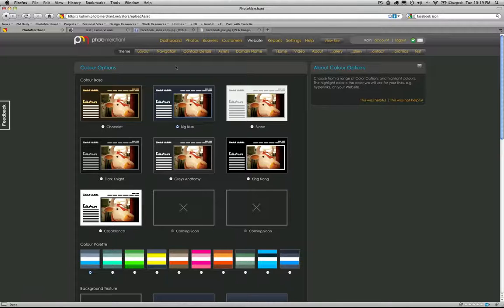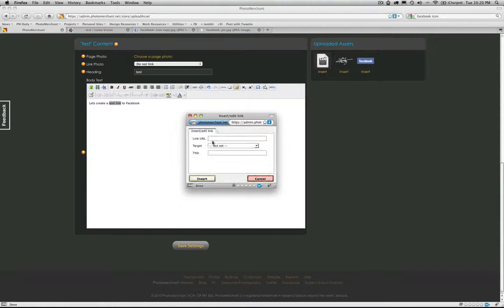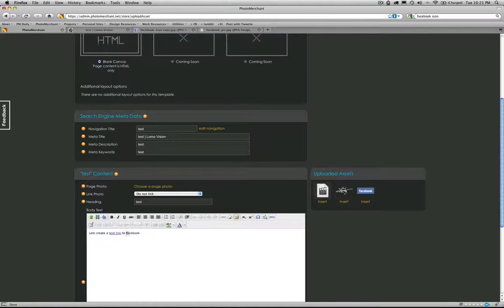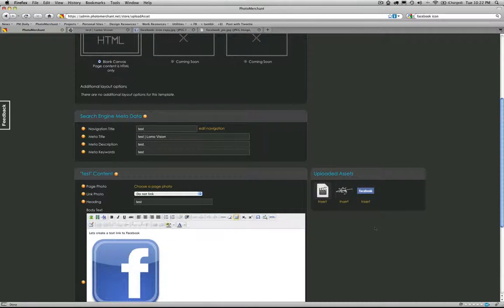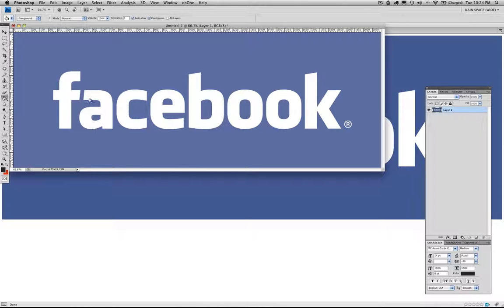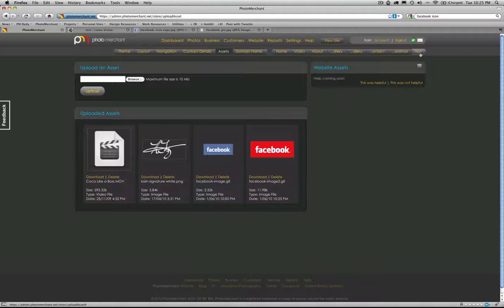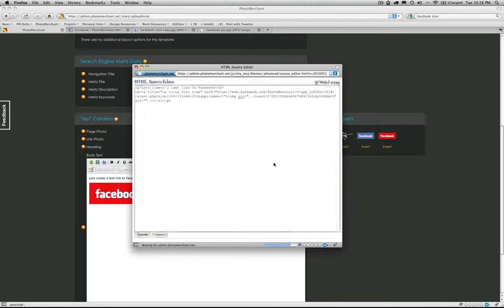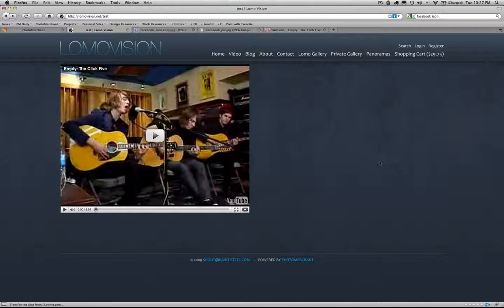Links Graphics and Social Widgets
A Quick and Dirty video tutorial to illustrate how to create a text hyperlink*, adding a graphical link and embedding social media widgets like Facebook, YouTube and Animoto.